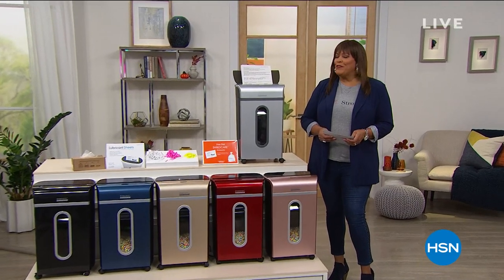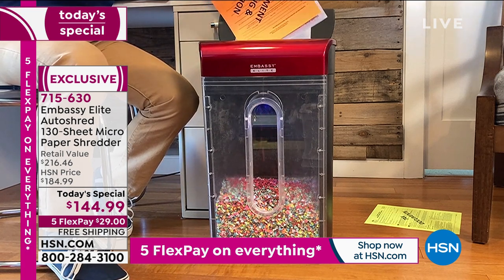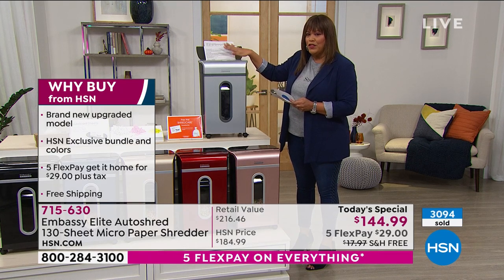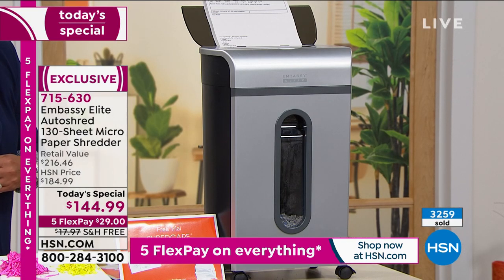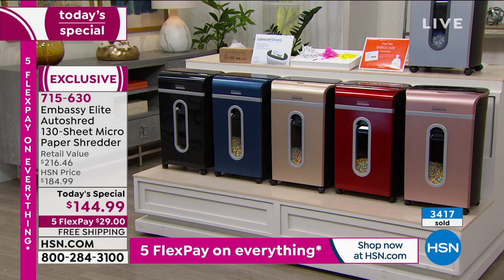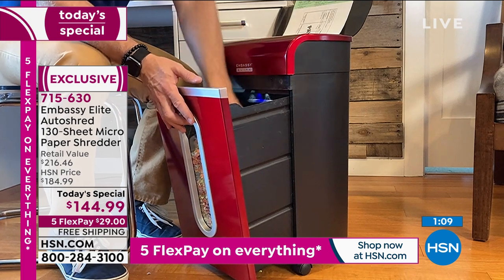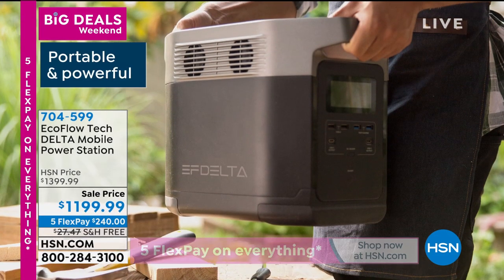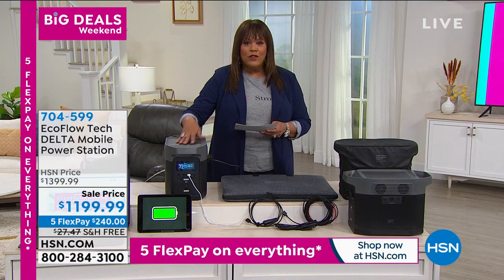HSN | Electronic Connection - Big Deals Weekend 10.12.2020 - 09 AM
Find big deals in electronics you dont want to miss to get your holiday shopping done.